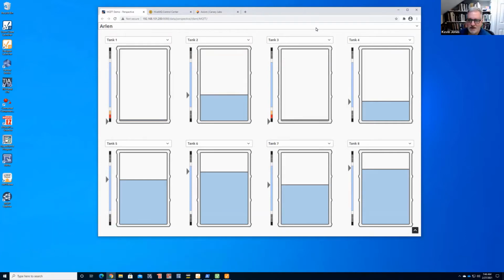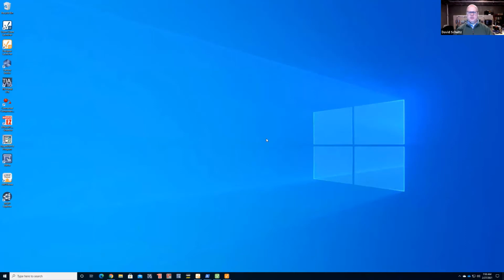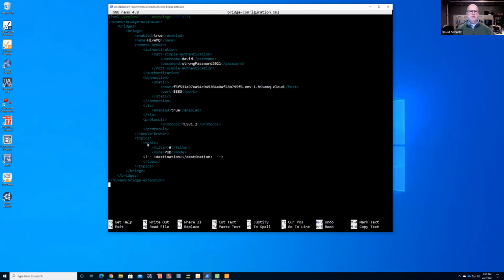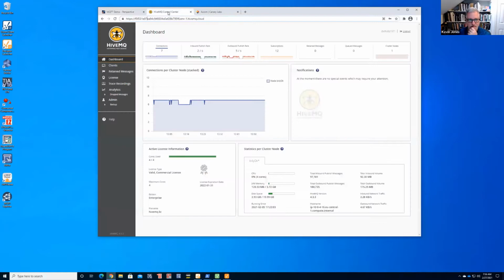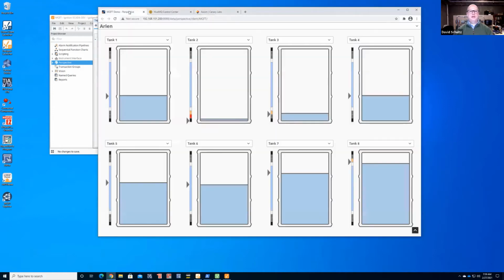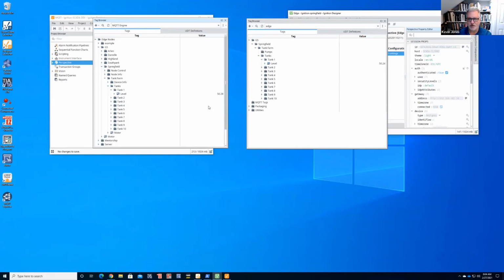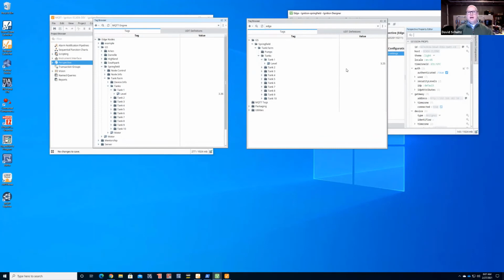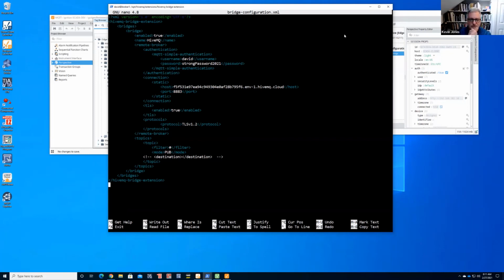Publishing a Local Broker to an Enterprise Broker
In this video Kevin Jones from Ectobox and David Schultz from G5 Consulting revisit the tank farm demo using local brokers that publish to an enterprise broker. It has all of the same functionality as before, just with a different architecture. It also use Perspective rather than Vision to visualize the tanks.